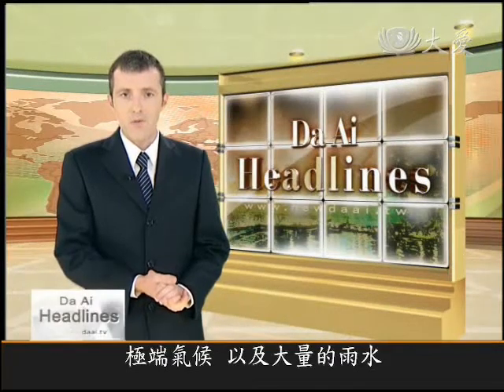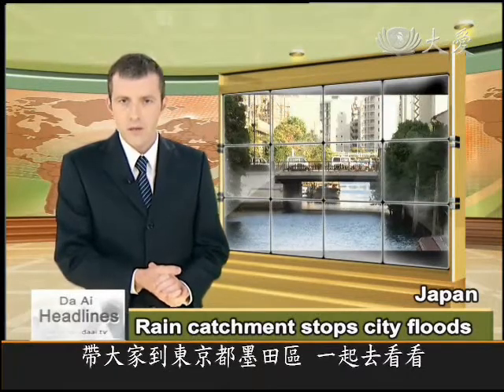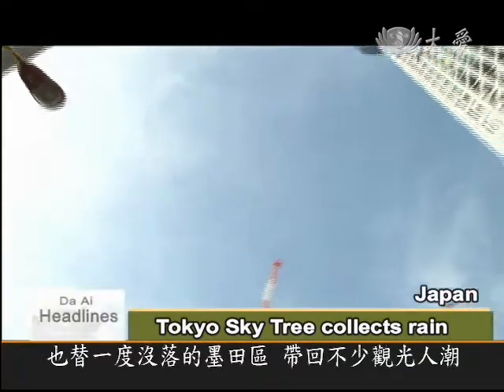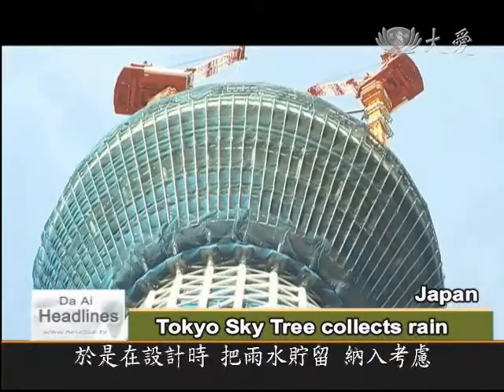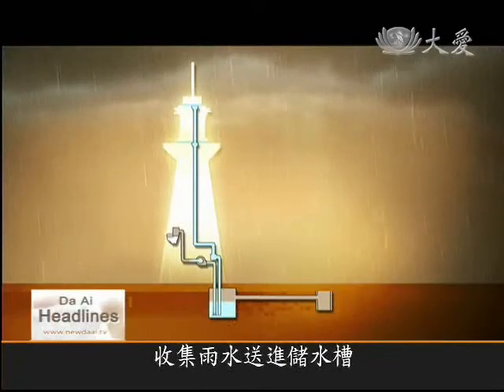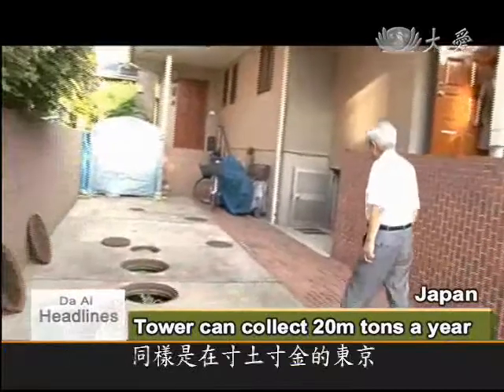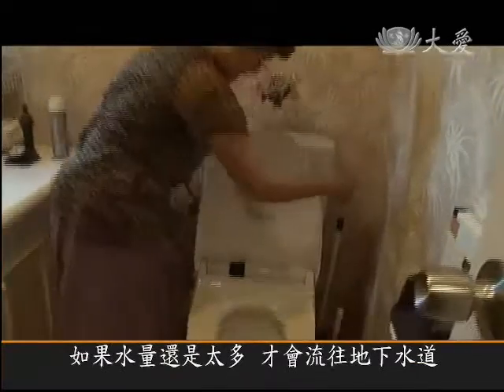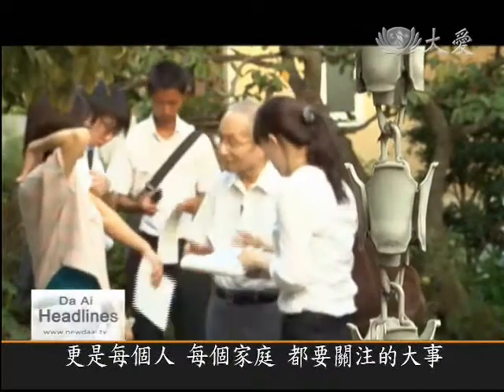DaAiTV_DaAi Headlines_20101006 Rain catchment stops city floods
Extreme weather and heavy showers used to flood the Sumida ward of Tokyo in Japan. To combat the problem, the town hall subsidized families to install rain collection systems on their homes, and four years ago, required all buildings over 500 square meters to have a catchment system. So naturally, a new television transmission tower - the Tokyo Sky Tree - which is currently under construction, also includes all the latest rain catchment technology. In the latest in our series of features on water management in Japan, we went to Sumida to find out more.

( Too much of a good thing?  )
Water is the source of life, but too much of it can lead to disaster. In highly developed Tokyo, where the price of land is astronomical, to prevent flooding, the city has to balance water retention and urbanization.

( Tokyo Sky Tree collects rain  )
Still under construction, but already 470m tall, the Tokyo Sky Tree now dwarfs the Tokyo Tower. As well as bringing tourists to the declining Sumida ward, the skyscraper is also designed to store water.

Sumida Rainwater Catchment Association ex-president, Murase Makoto:
These days freak rain showers are common, so the rainwater runs down to here. 50cm of rain an hour all collects here, in the space below. Underground there is a 2,635 ton water tank. The tower, and surrounding structures, cover an area of 3.69 hectares. If rain simply ran off the buildings, the city drains would struggle to cope, which is why rainwater catchment and storage is incorporated into the design.

In the area below, on all the roofs, if there is 50cm of rain an hour, together it adds up to 1,800 tons. Underground there is a water tank like this. As for the roofs here, this is the first example in the world of an observatory roof being used to collect rainwater. The ring-like roof is 2,000 square meters, so all the rain that falls here is collected in the underground water tank.

( Tower can collect 20m tons a year  )
Put simply, drainpipes take rain from the roof down the cistern below, neutralizing the risk of flooding and collecting a usable supply of water.

Taking the figure of 20 million tons a year, if it rains a lot, the Sumida ward will have rainfall of 20 million. If that rain runs into the drains, it will create a flood. But if it can all be collected, it will be 20 million tons of water resources. That's amazing. After research, we found the Sumida population is 230,000 people. By coincidence, 230,000 people use 20 million tons of water a year.

( Mr. Takahashi's DIY rain catchment  )
In another premium property area of Tokyo, when resident Mr. Takahashi had his roof repaired 25 years ago, he installed a rainwater catchment system. Half the rainwater collected on the roof feeds an underground tank, while the other half is used to flush the toilets. If there is too much rain for the storage system to handle, the water overflows into the next tank, where it seeps into the ground. Only if there is still too much water, is it discharged into the drains.

Rainwater Catchment and Purification Association president, Takahashi Yutaka:
Stored water is used in the toilets, and some water goes to the garden, and then permeates into the ground. In other words, none of the rain that falls here runs away, so it's a flood prevention system. All the rain that falls on this house is used, or soaked into the ground.

( Everyone's responsibility  )
Mr. Takahashi is a man who thinks a little more deeply about the world around him. He says, disaster prevention is not just the government's job, but the responsibility of every individual, and every household.